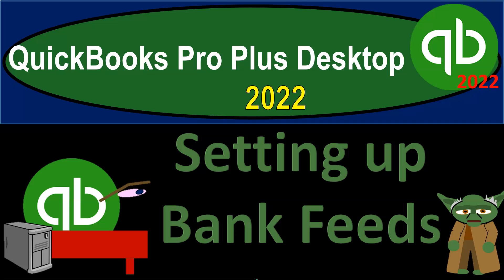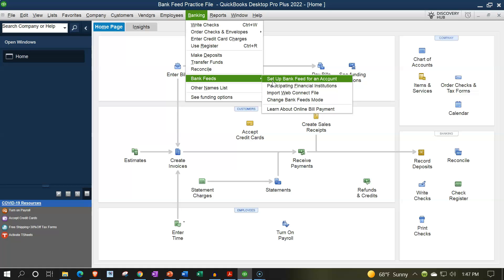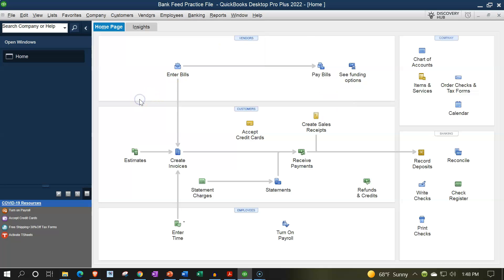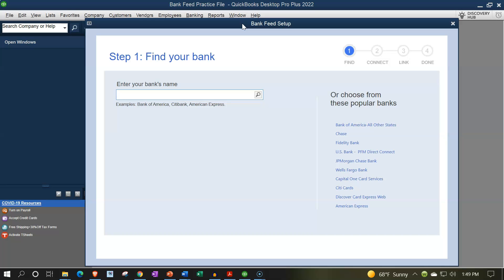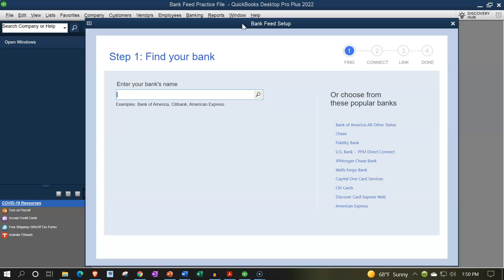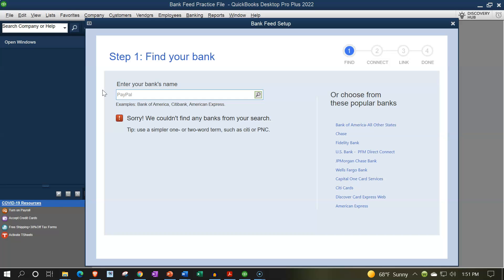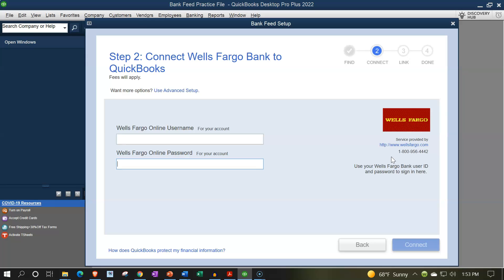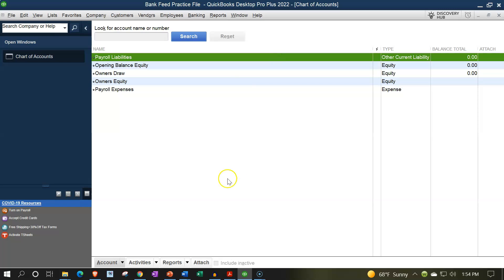Setting up Bank Feeds 320 QuickBooks Pro Plus Desktop 2022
Setting up Bank Feeds